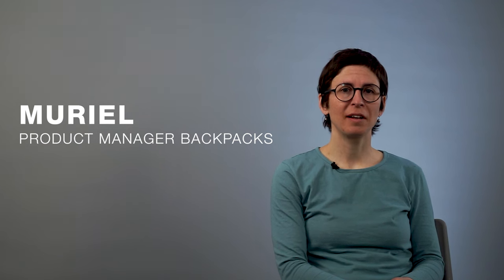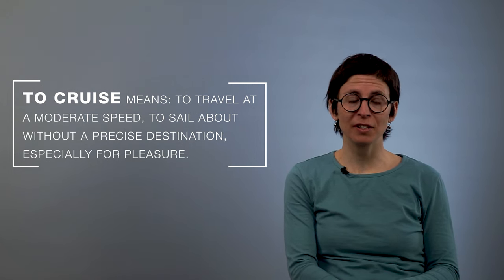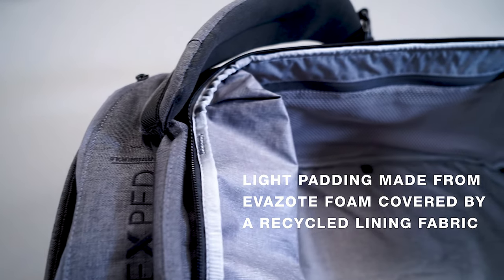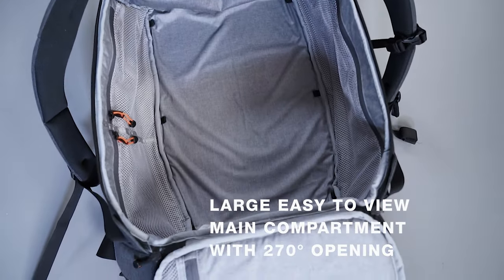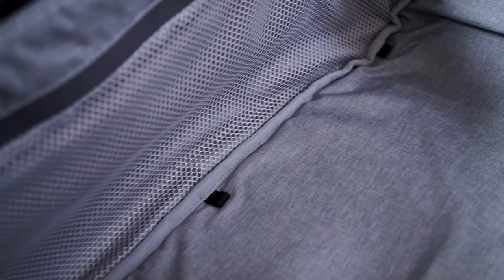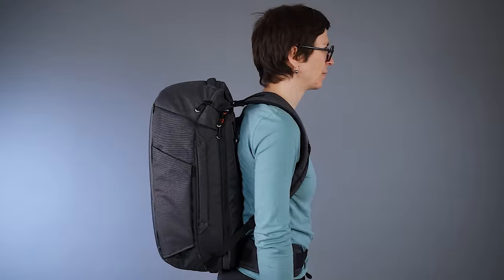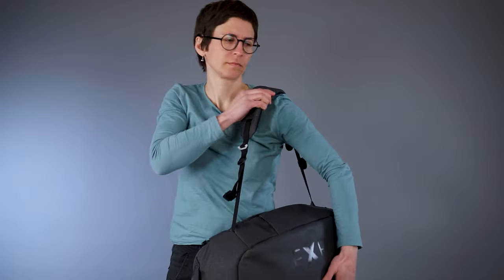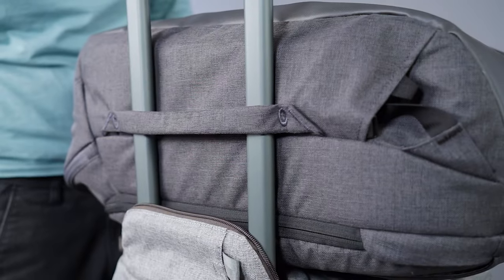Exped Gear Talk: Cruiser 35 | 45 | 55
The Cruiser is the perfect companion for combining home and office, work and leisure, travel, family and sports activities. It also offers enough space for a weekend trip.

This duffle is a true organizational talent thanks to a large main compartment with 270° opening, six interior pockets and a secondary compartment. The sophisticated details make the Cruiser a mobile workspace, while also providing plenty of room for sports gear or photo equipment. Thanks to the comfortably padded shoulder straps and the sturdy hip belt, the Cruiser can be carried easily and comfortably even on longer distances by bike, on public transit or while sightseeing on the weekend.

The Cruiser can be transformed very quickly and easily into a classy, no-frills shoulder bag. In addition, the shoulder straps and carrying straps are stowable.

Chapters:

00:00 Gear Talk Cruiser
00:35 What's about the name?
01:02 Materials
01:28: Organisational features
02:33 Inside & outside features
03:04 Use Cruiser as a backpack or a duffle
04:13 Theft protection and versatile use